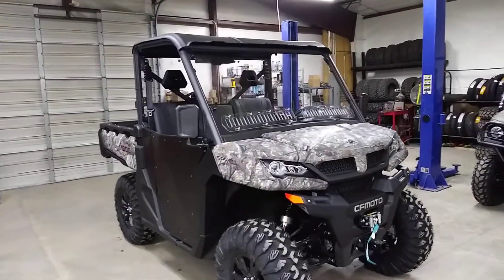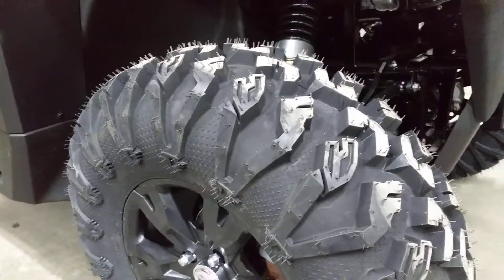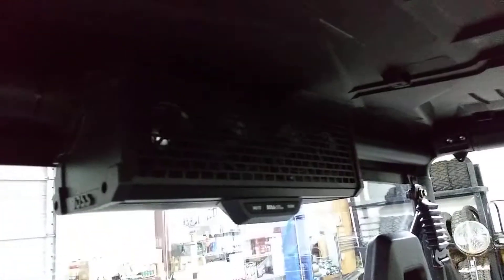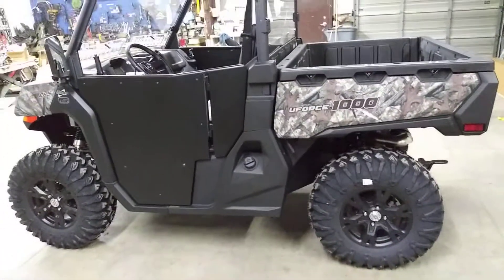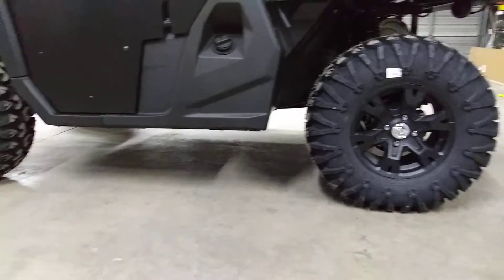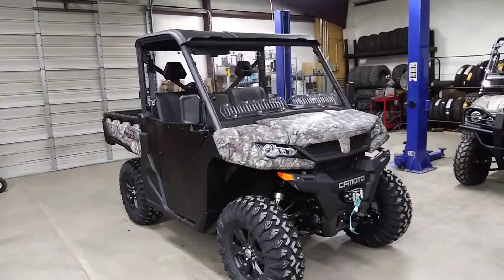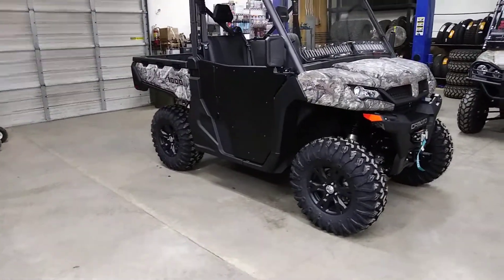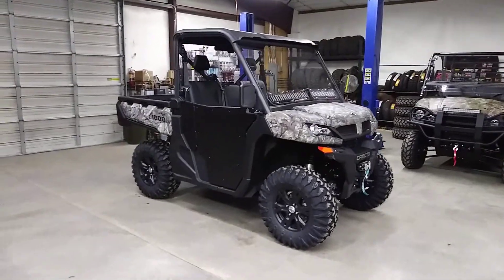CF Moto U Force 1000 Camo HesterEdition lift, 30's, doors and more!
This is a 2020 CF Moto U Force 1000 we built for a customer.
Super ATV Lift kit
30x10x14 Motoclaw tires
Full front and rear windshields (front vented)
BOSS 14" Sound bar
Dirt Specialties 1/2 Steel doors.
Nice well rounded build that really made it a lot beefier.
**Correction on HP!!**
HP is rated at the CRANK, I stated at the wheel which is incorrect, my bad!